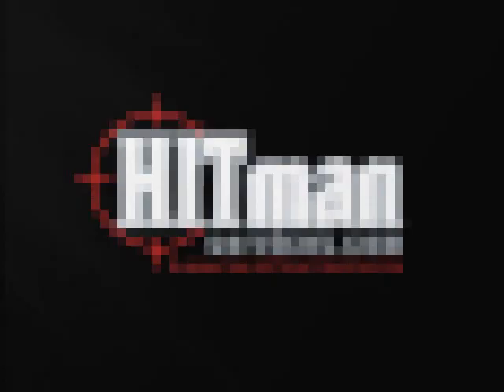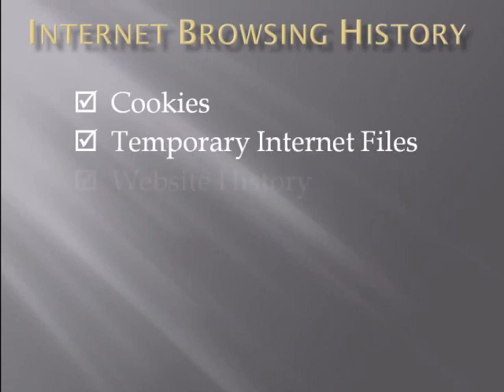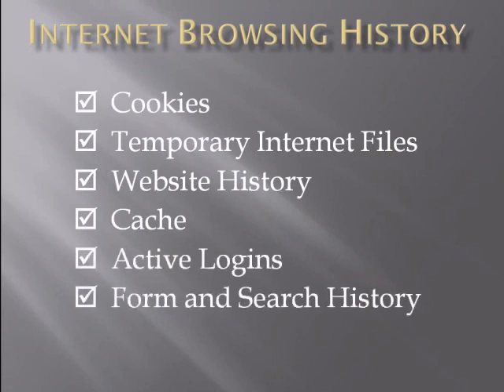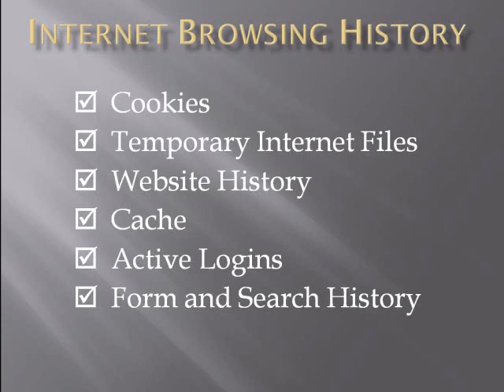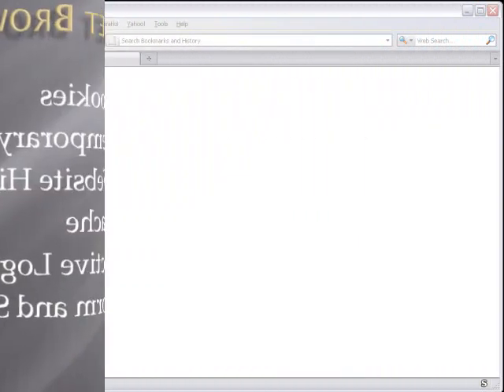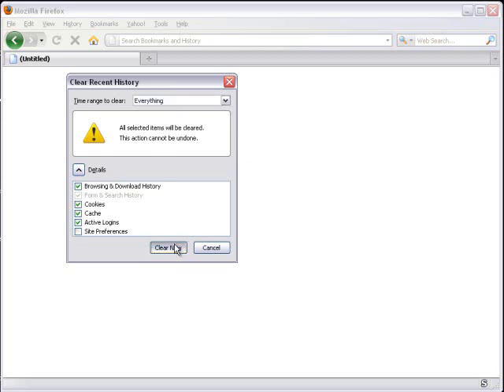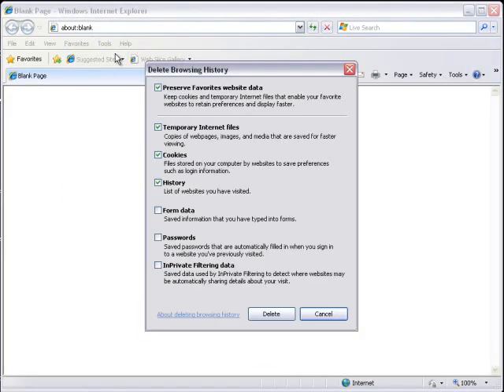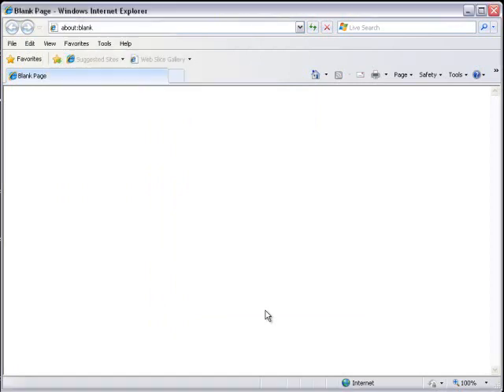HITmanServices.com Video Tech Tip -- Browsing History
This HITmanServices.com Video Tech Tip shows you how to clear your internet browsing history in Microsoft Internet Explorer and Mozilla Firefox and also outlines the types of temporary internet files that can be stored on your computer.